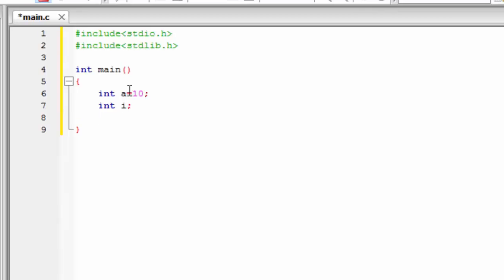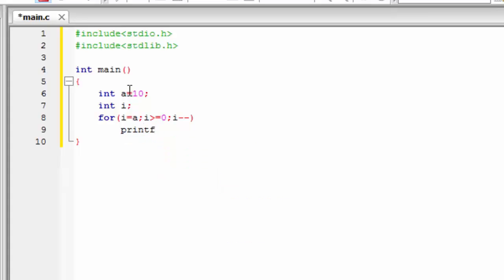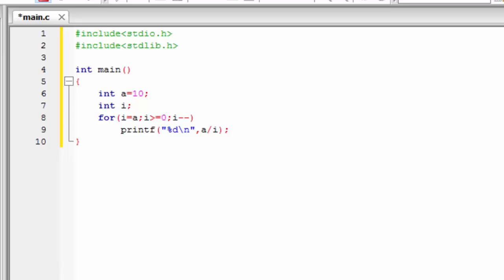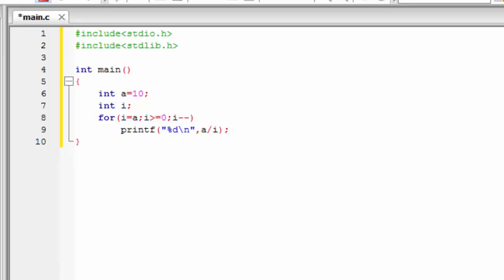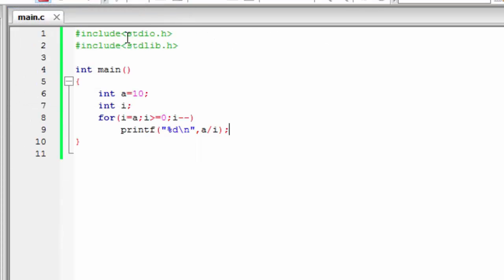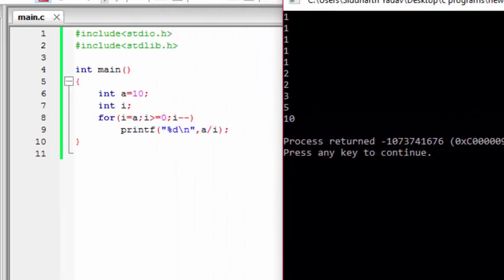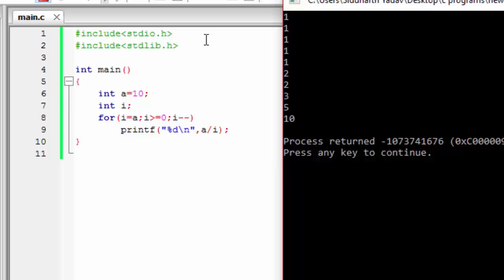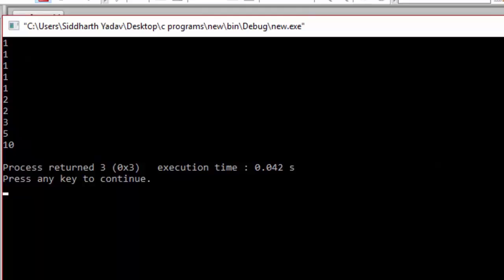C PROGRAMMING TUTORIAL in English :10 FOR LOOP (ITERATION STATEMENT).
This video is about for loop an iteration statement.
ANY QUERY??